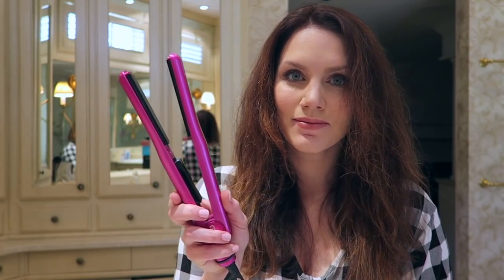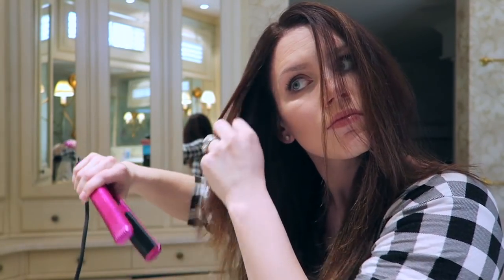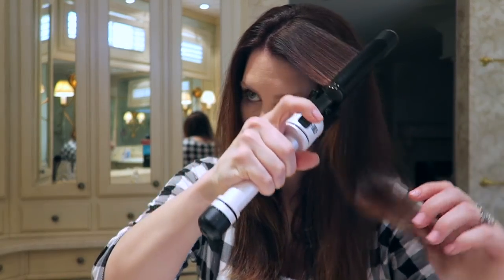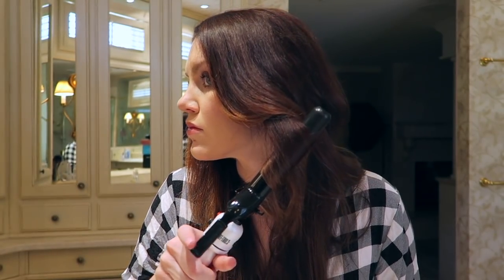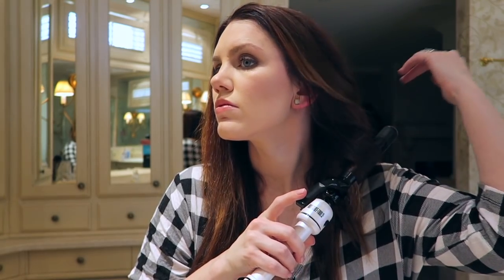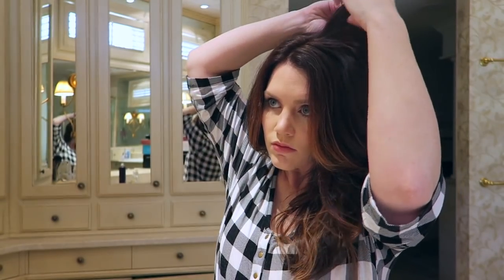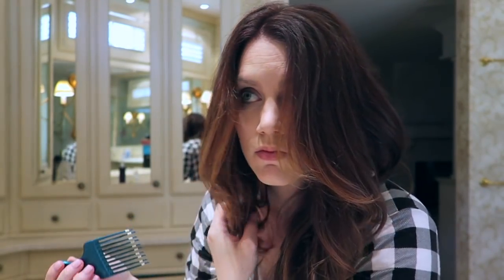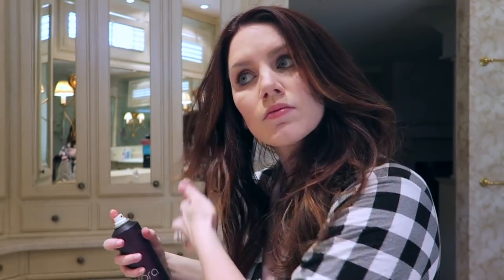Easy Everyday MOM CURLS!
In this video, I show you my simple hairstyle routine. Nothing fancy, but it works for me!